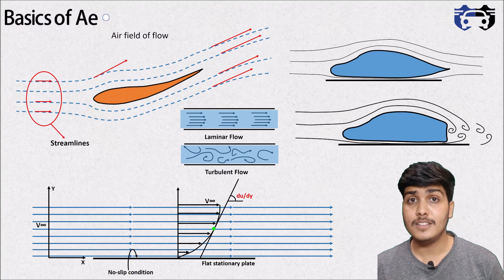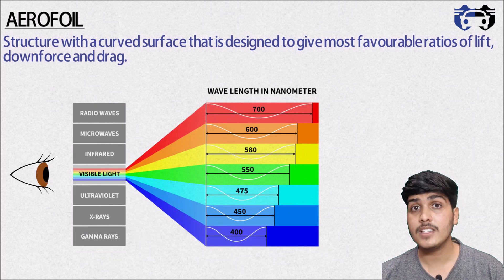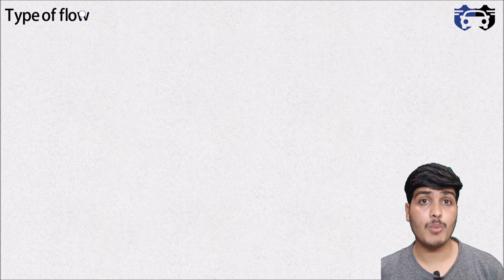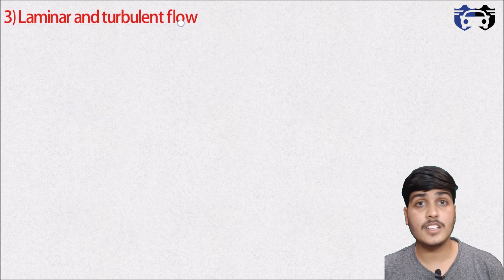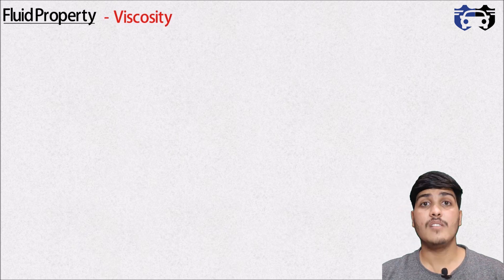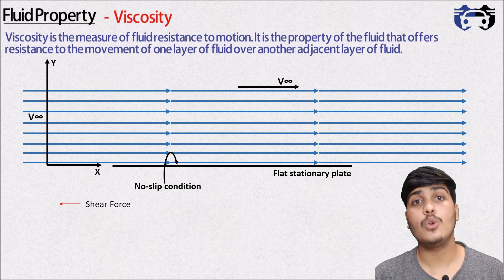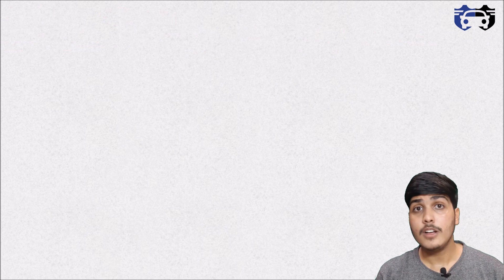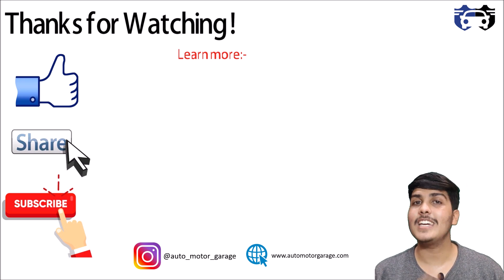Basic Aerodynamic terms | Aerofoil |Fluid property|Type of flows | Reynolds number | Automotorgarage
Aerodynamics basic – This video is about the basic terms that are used in aerodynamics.

1) Interaction of Aerofoil with air
2) Streamlines
3) Attached and separated flows
4) Laminar and turbulent flows
5) Viscosity
6) Reynolds number